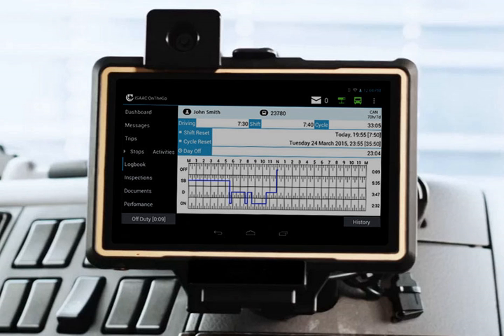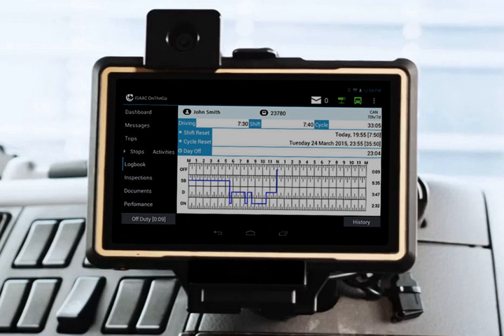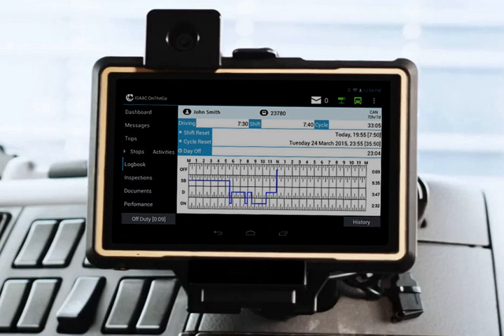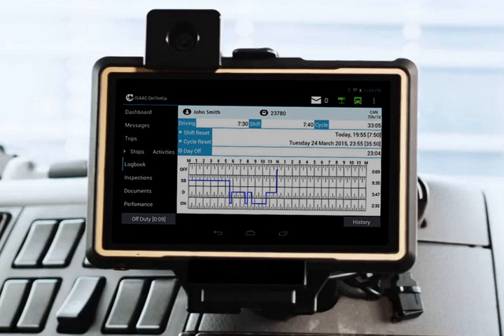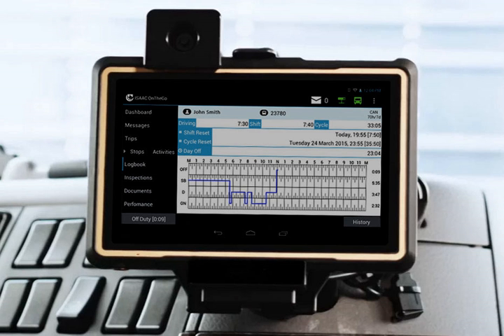Electronic on-board recorder | Wikipedia audio article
- Socrates

SUMMARY
An electronic on-board recorder (EOBR) is an electronic device attached to a commercial motor vehicle, which is used to record the amount of time a vehicle is being driven.  This is similar to the tachograph, and is the American equivalent of the digital tachograph used in Europe. Trucks in the European Union are required to have digital tachographs installed, and are securely monitored by government agencies. However, in Europe, the new digital tachograph which is considered secure, can be tricked with a round magnet placed by drivers over the connection to the transmission box. Usually they tie a rope to that magnet, and with a simple pull, the magnet will disengage and will show that the driver started moving about half an hour ago (or whatever time the driver wants to set by stopping in a rest area after a sleeping period, and place the magnet on).
The majority of carriers and drivers in the United States currently use paper-based log books. On January 31, 2011, the U.S. Federal Motor Carrier Safety Administration (FMCSA) proposed a rule requiring Electronic On-Board Recorders for interstate commercial truck and bus companies.  The proposed rule covers interstate carriers that currently use log books to record driver's hours of service. The proposal would affect more than 500,000 carriers in the United States and carriers that currently use time cards would be exempt.
The only mandatory EOBR use is for companies with a poor compliance record that is slated to go into effect in June, 2012. On August 26, 2011, in a lawsuit brought by the Owner–Operator Independent Drivers Association (OOIDA), the 7th U.S. Circuit Court of Appeals vacated and remanded the rule back to the agency for further proceedings. According to Robert Digges, the American Trucking Associations (ATA) chief counsel, "Although the court decision specifically addresses the 2010 final rule, FMCSA also will also likely have to bring into compliance its Jan. 31 proposed rule mandating that nearly all motor carriers equip their trucks with EOBRs". This does not mean the FMCSA will suspend attempts to pass regulations regarding mandatory EOBR's but will mean delays in implementation of any rules.
The driving hours of commercial drivers (truck and bus drivers) are regulated by a set of rules known as the hours of service (HOS)  The HOS are rules intended to prevent driver fatigue, by limiting the amount of time drivers spend operating commercial vehicles.  The amount of time available under the HOS rules to operate a commercial motor vehicle depends, in part, upon how much time the driver both performs work or obtains rest when not driving. In order for an EOBR to accurately record and report a driver's compliance with the HOS rules, therefore, whenever the truck is not being operated the driver must manually input to the EOBR whether he or she is still on-duty (working - i.e. unloading the truck, inspecting or repairing the truck, filling out paperwork...etc.) or off-duty (not working).  EOBRs do not automatically record changes in non-driving duty status and, therefore, is somewhat similar to paper logs being that it is only accurate while the truck is in motion.  Companies are now offering extra on board components that can accurately record the amount of rest time a driver spends in the sleeper berth and electronically monitor hours a driver spends at rest or while sleeping.Electronic Logging Devices (ELDs) is the most recent term to define an electronic device that is capable of recording a driver's driving hours and duty status automatically. In order to be considered an ELD, the device must meet specific technology requirements and be included on the Federal Motor Carrier Safety Administ ...